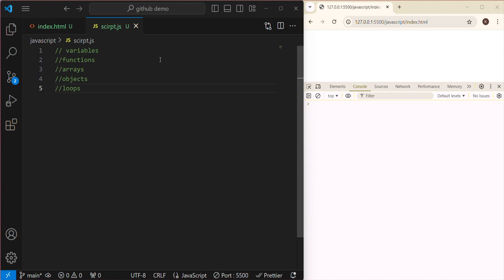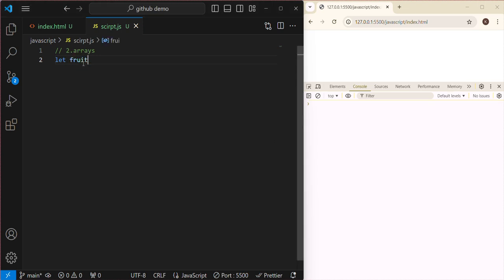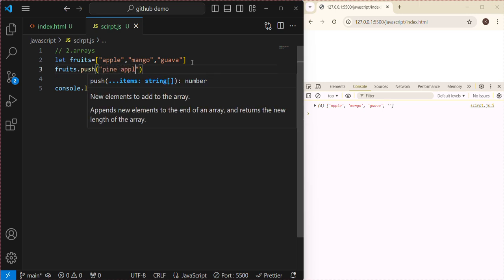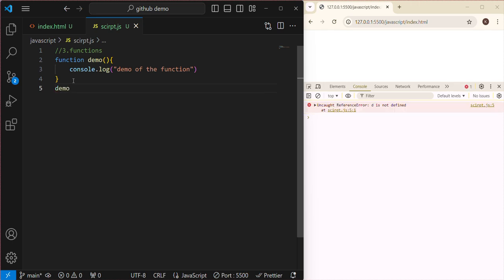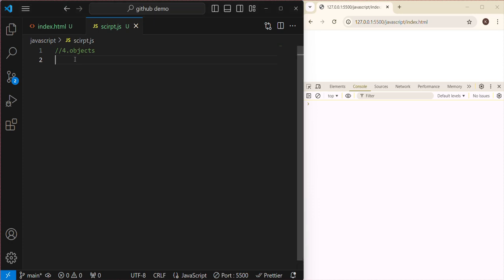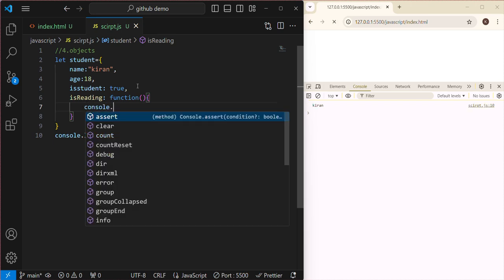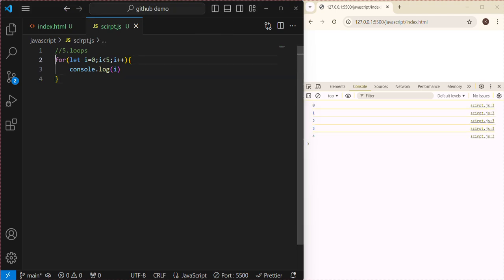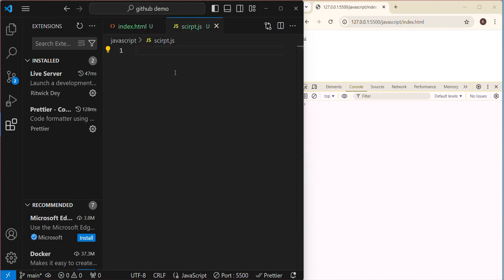Basics of JavaScript